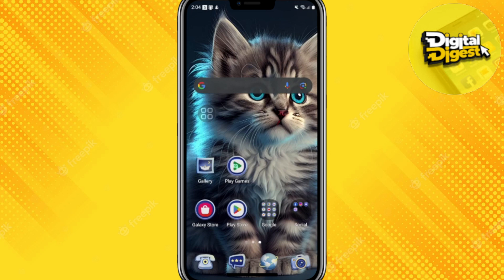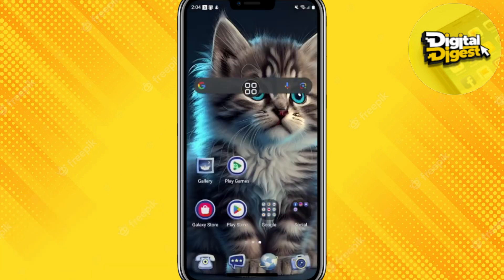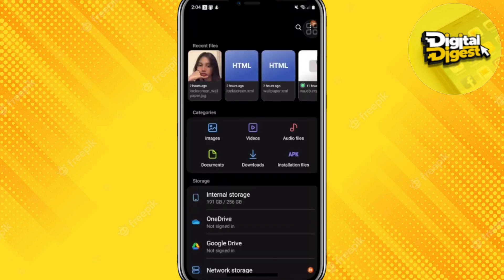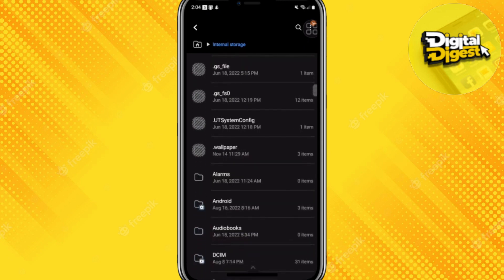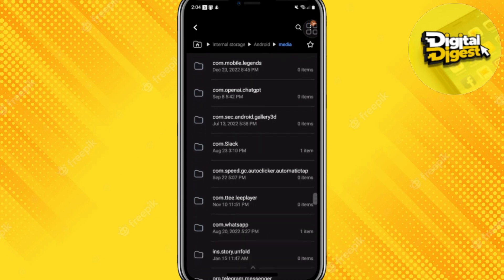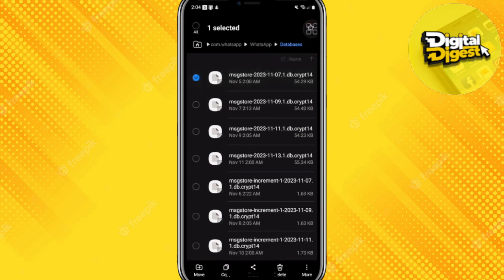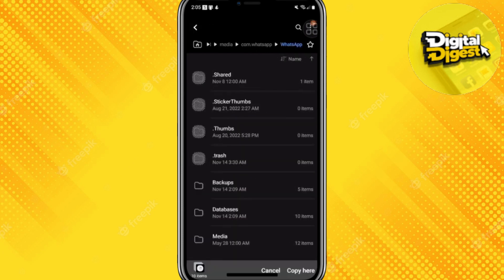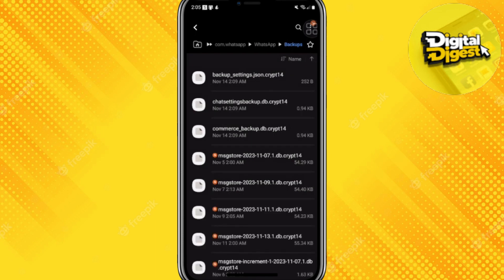How to See Deleted Messages on WhatsApp! (Quick & Easy)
In this quick and easy video, we'll show you how to see deleted messages on WhatsApp!

If you've ever lost a message or had it deleted by accident, then this video is for you. We'll show you how to easily see all of your deleted messages on WhatsApp, so you can get back to your conversations as soon as possible!